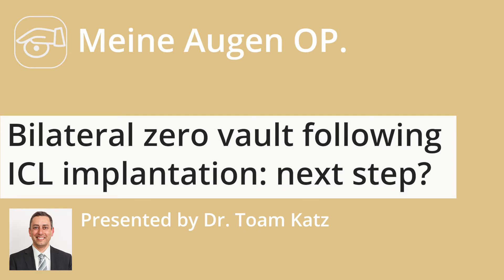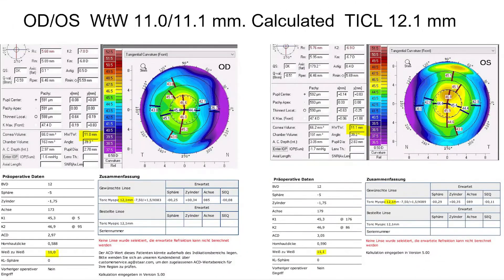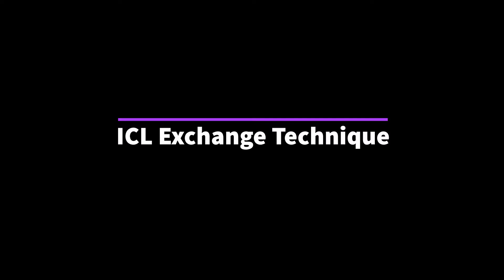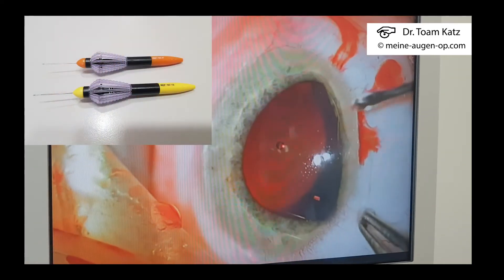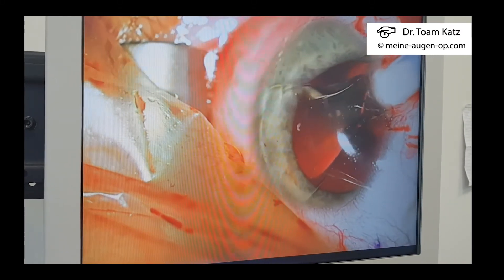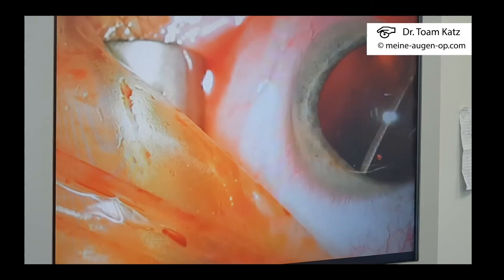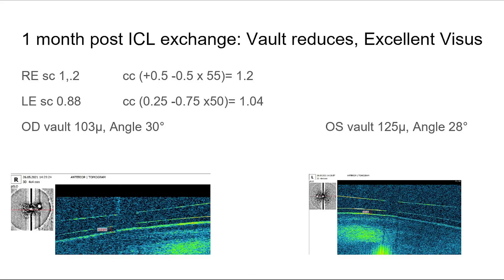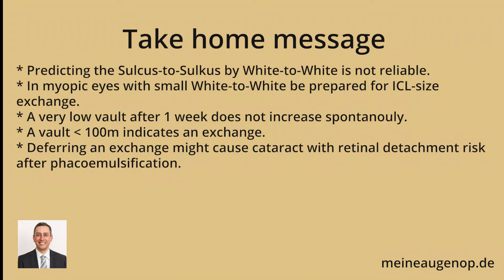#001 Bilateral zero vault after ICL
Toric ICLs were implanted in both eyes of a myopic patient. The recomemnded ICl size used in teh right eye produced a low vault, so a larger ICL was implanted in the left eye. Within a few days the vault reduced to zero in both eyes and persisted over 2 months. The indication of exchanging both ICLs and surgical technique  are presented with a surprising result.